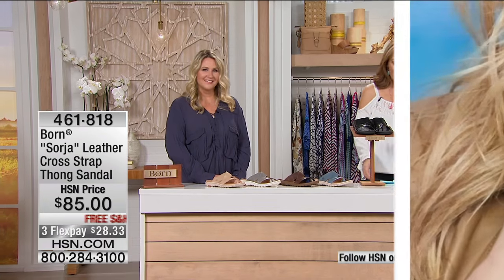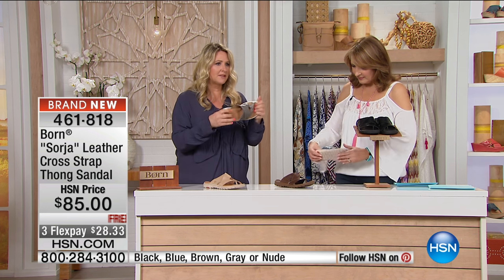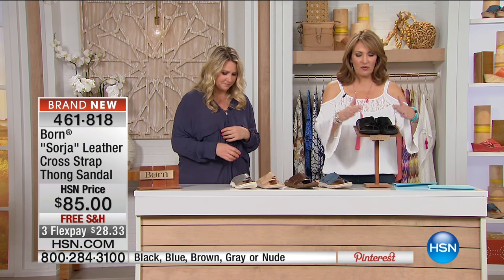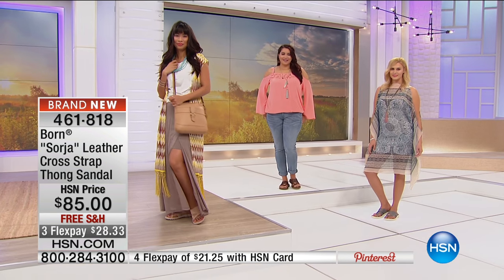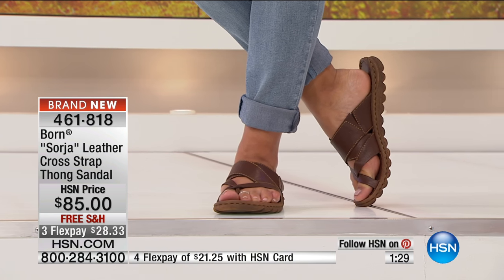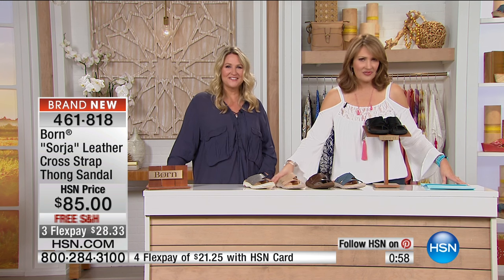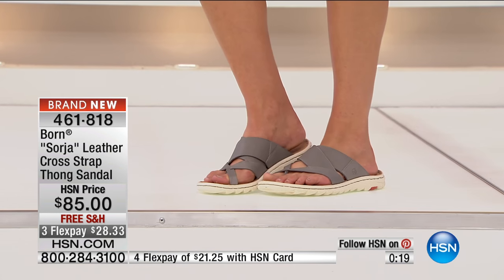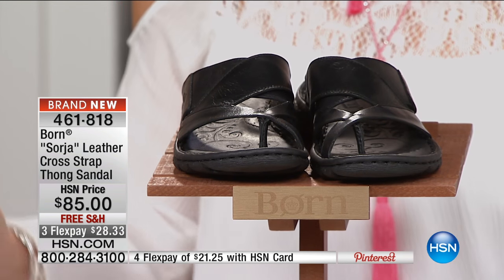Born "Sorja" Leather Cross Strap Thong Sandal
Sandal season is on its way ... is your wardrobe ready? Show off a pretty pedicure with this beautifully basic pair. A thong profile and crisscross...